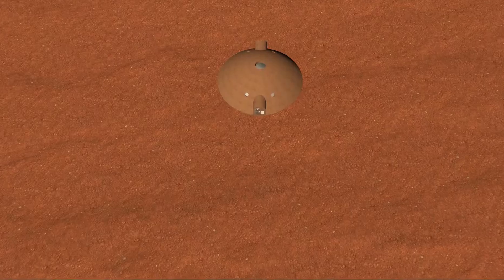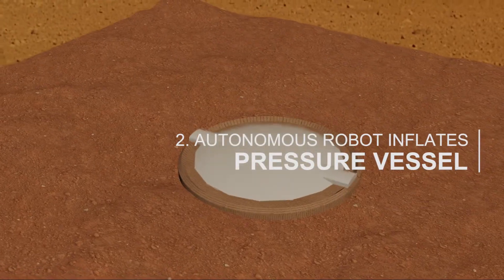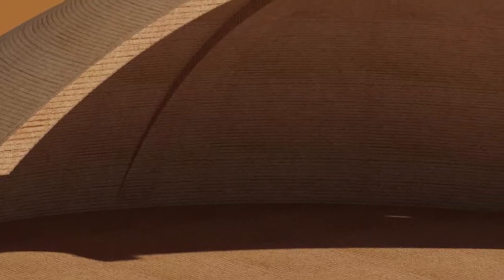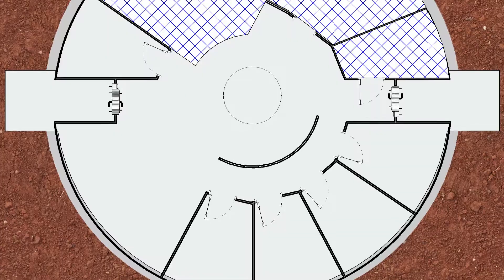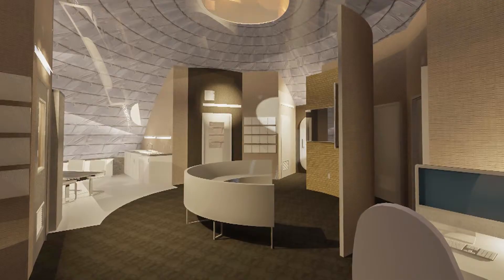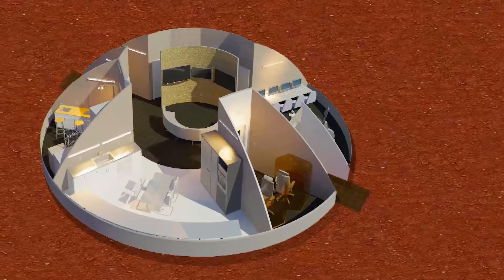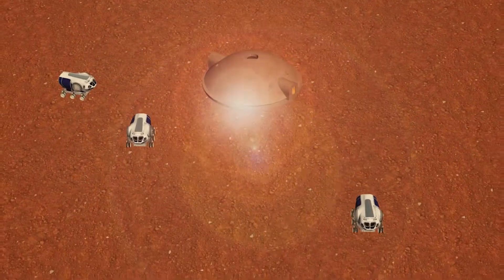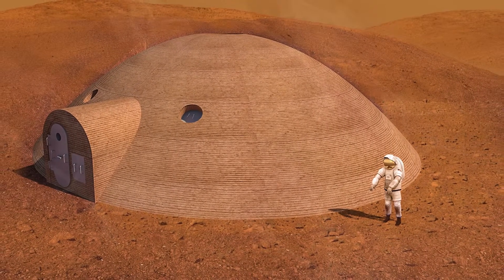Designing for Life on Mars: NASA's 3D-Printed Competition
In July of 2018, NASA named Northwestern University and SOM as one of the five leading teams in a phase of the agency’s 3D-Printed Habitat Centennial Challenge competition. Launched in 2014, the competition invites research teams from around the world to design habitats for space exploration.

The Northwestern University/SOM concept—led by Northwestern, with SOM providing support on engineering and design—includes a 3D-printed concrete dome designed to be manufactured and printed on Mars.